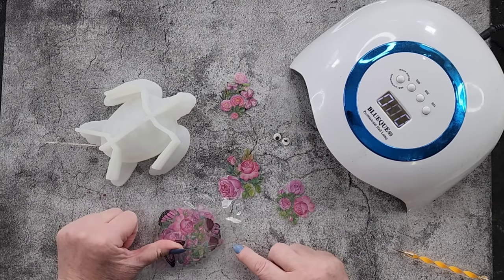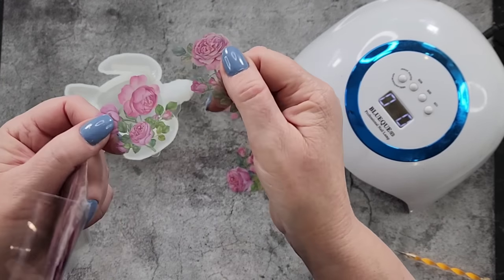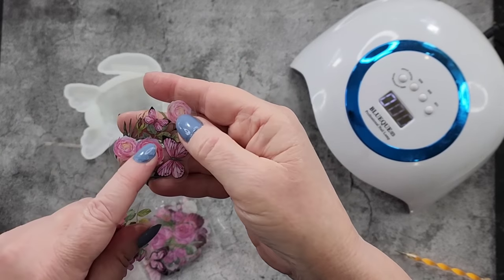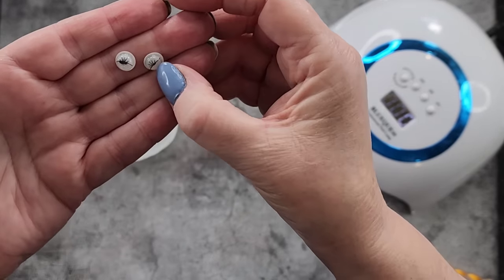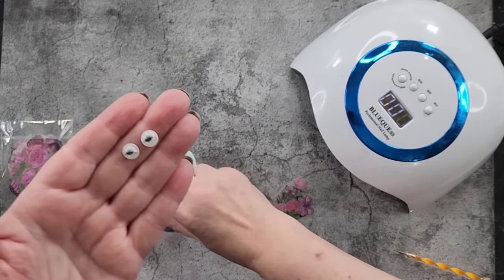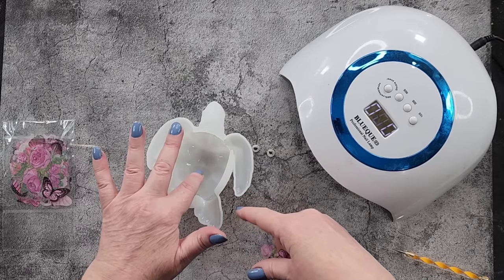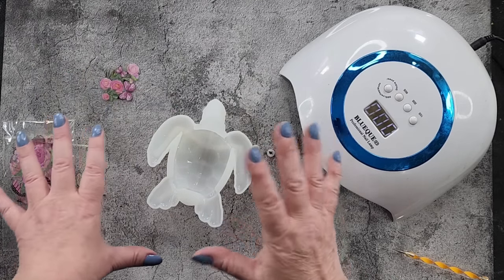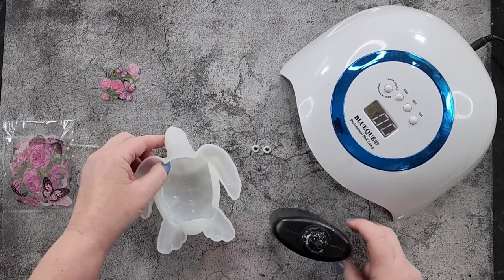#1793 Super Cute Pink Resin Turtle With 'Wiggle' Eyes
Resin Turtle.
I used Platinim 360+ resin to make this amazing turtle. Here is the link to my Sea Turtle mold